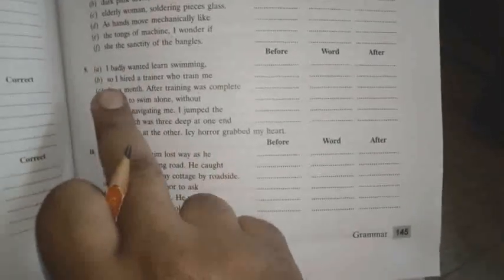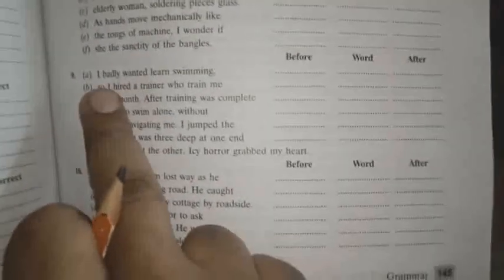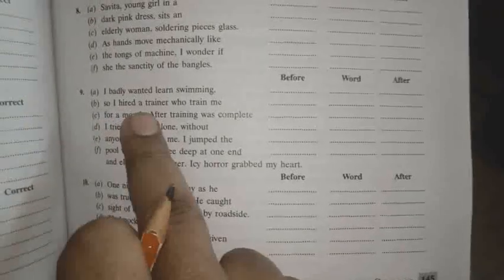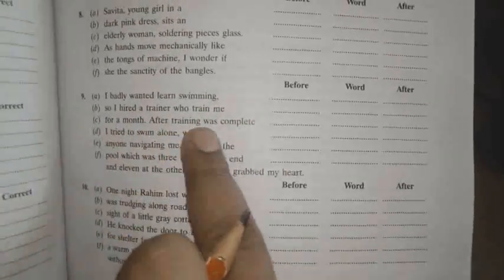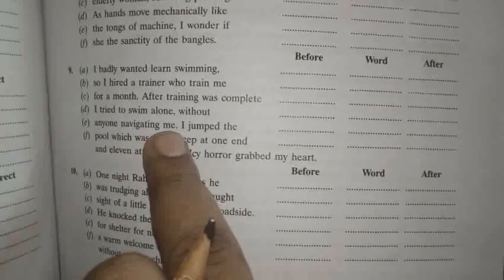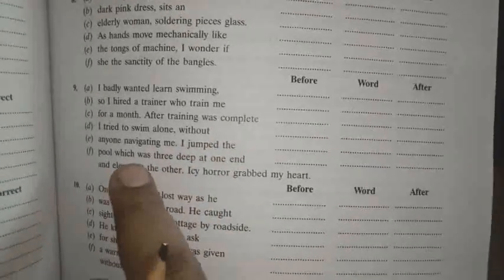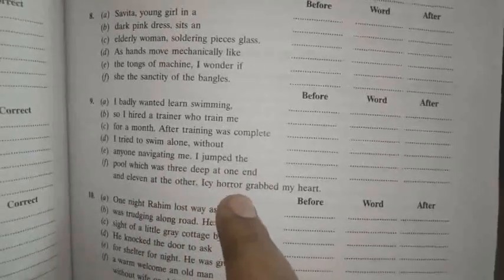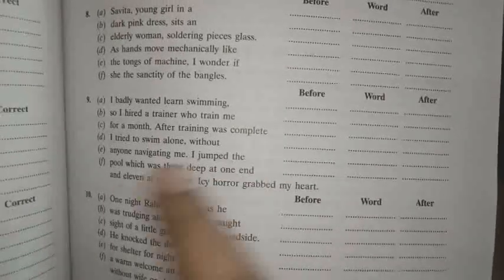Editing omitting CBSE 9t and 10th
How to do editing and omitting
Easiest way to learn editing omitting
Editing and omitting.